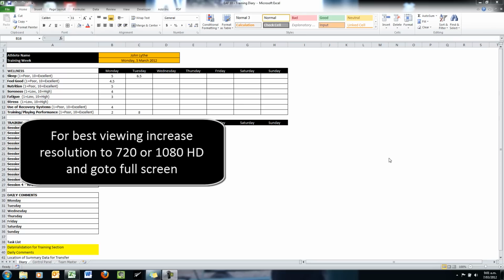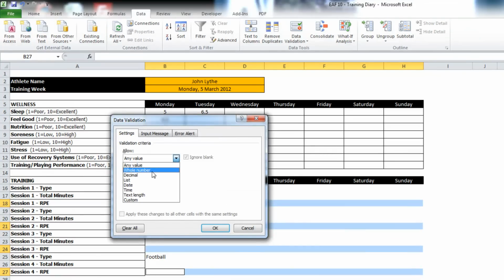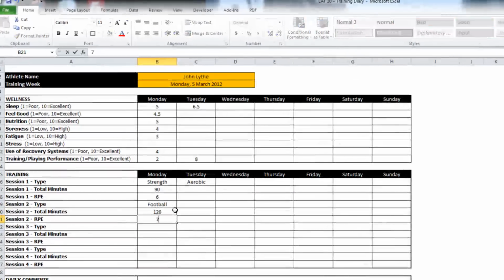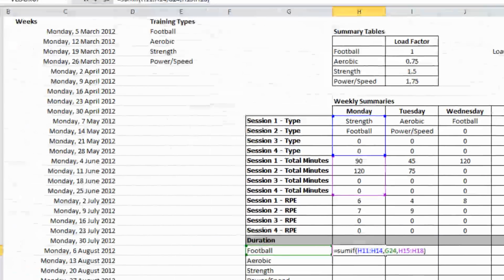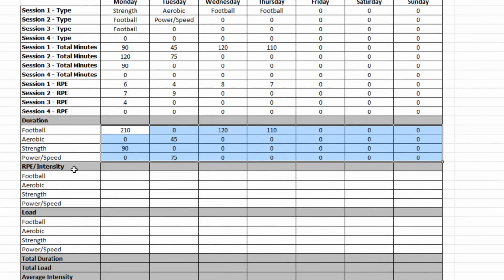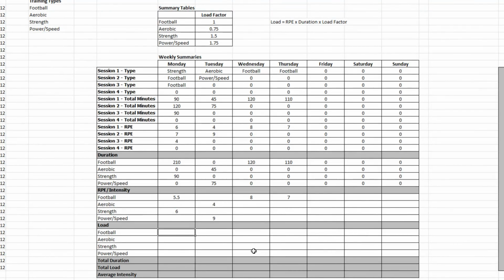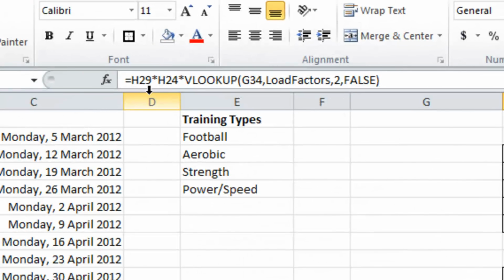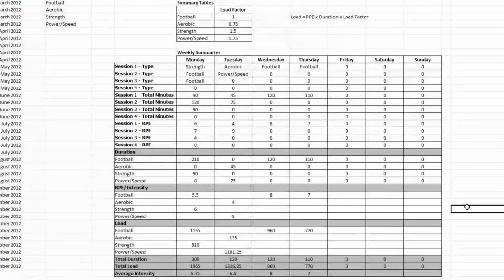EAF # 10B - Build an Athlete Training Diary - Part 2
Excel Tips for Fitness Trainers and Sport Scientists
Make a weekly training diary for athletes to complete and send to you.  Includes wellness and training information.
Uses DATA VALIDATION